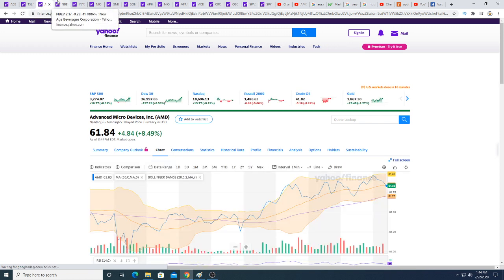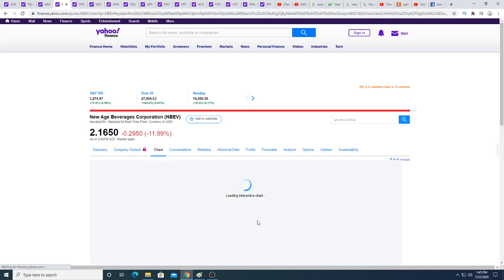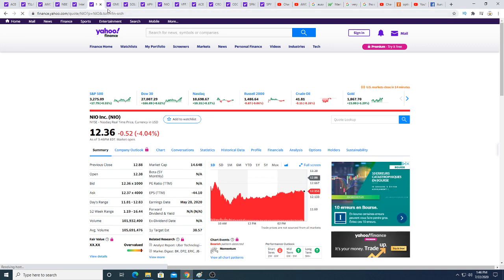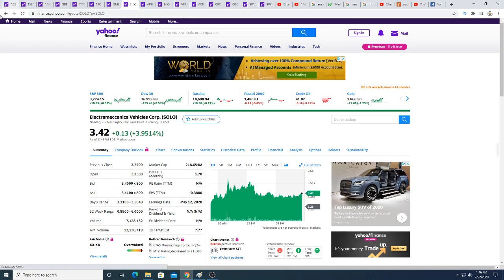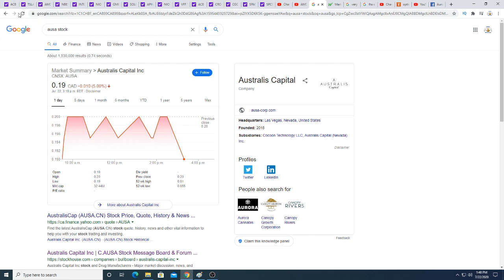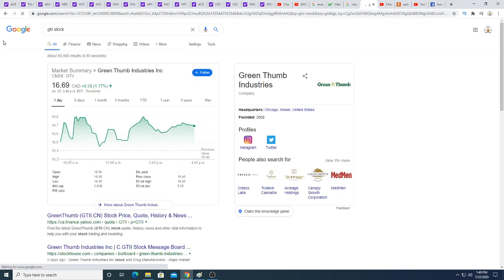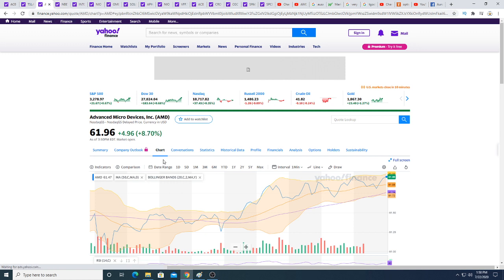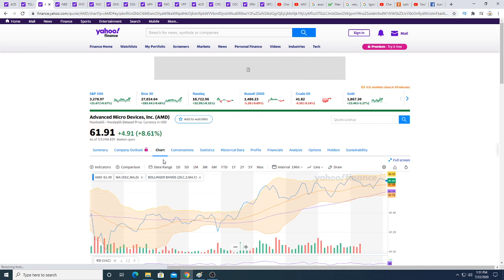I sold all my aurora stock!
The Warren Buffett Way book